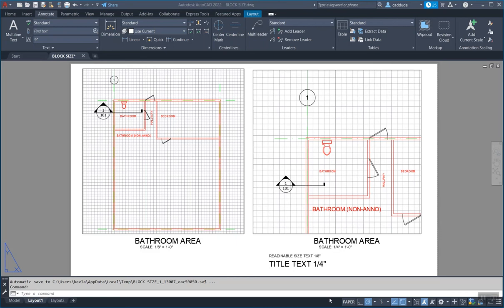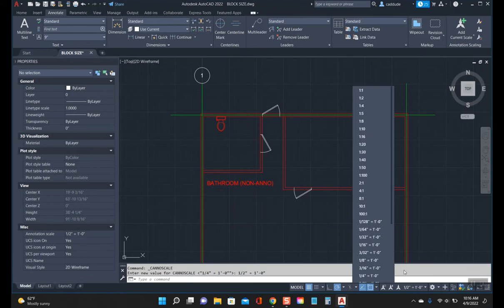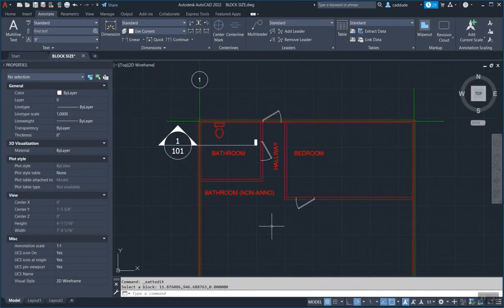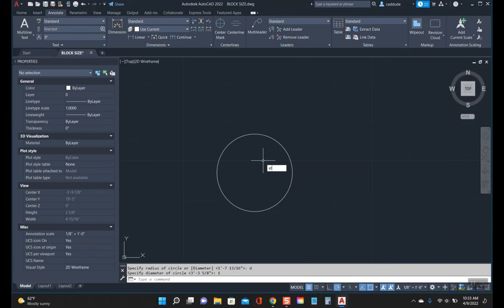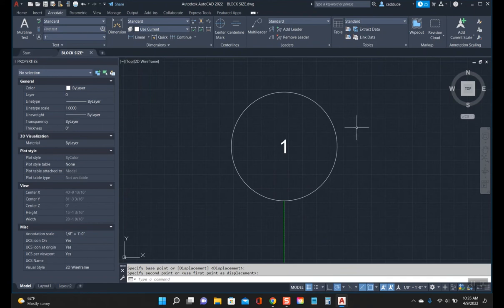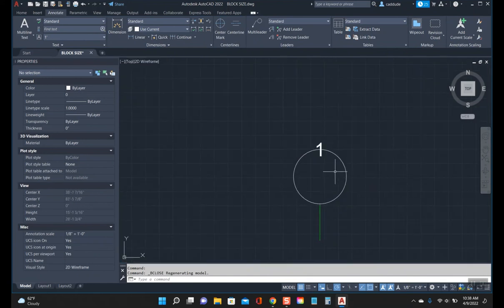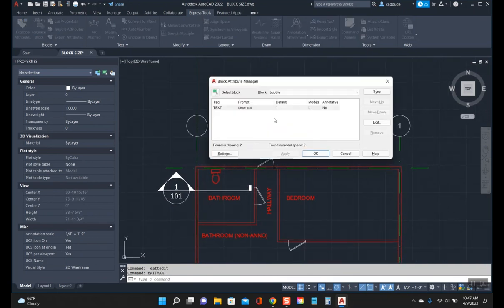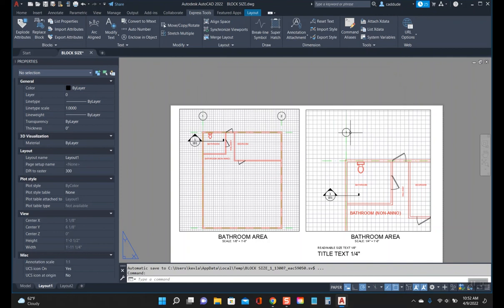AutoCAD Block Annotate Fixes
This video shows the importance of creating a annotative block correctly the first time and how to fix some common issues when they pop up with tools like Battman, Block Edit, and Replace Block.